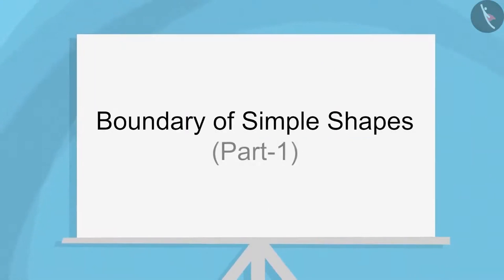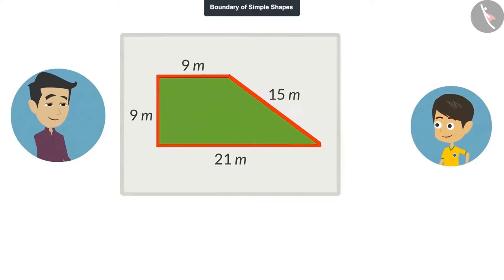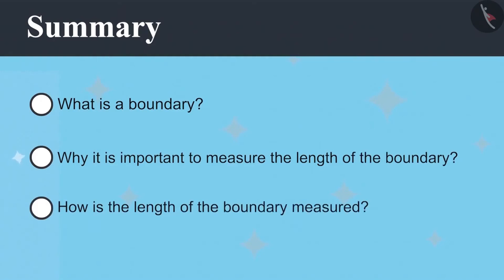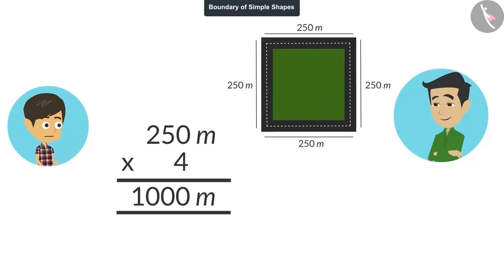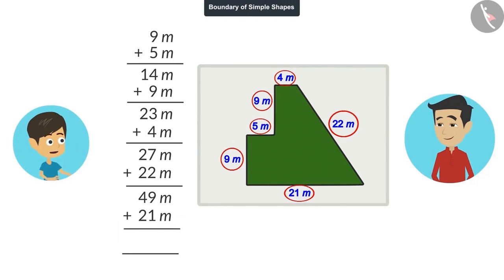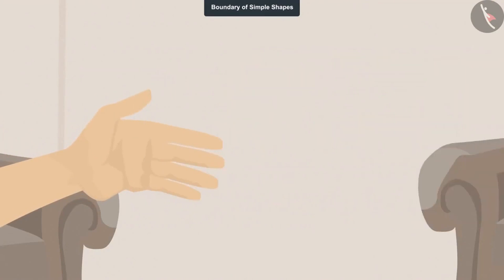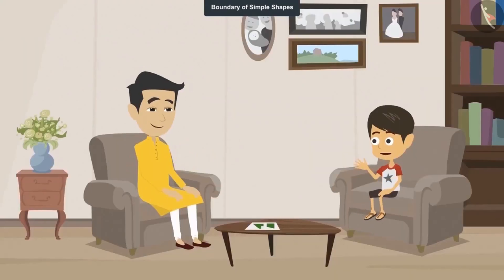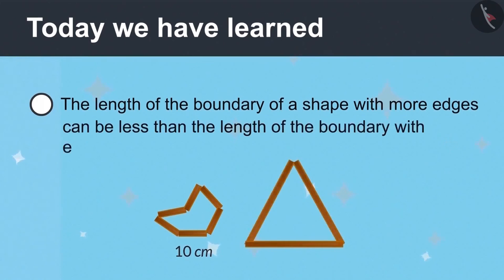Boundary of simple shapes | English | Class 4